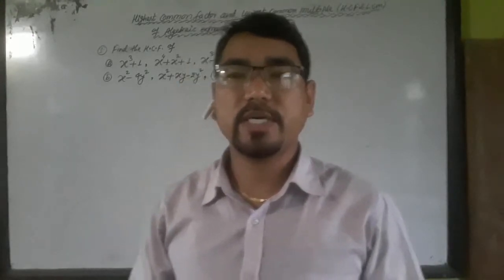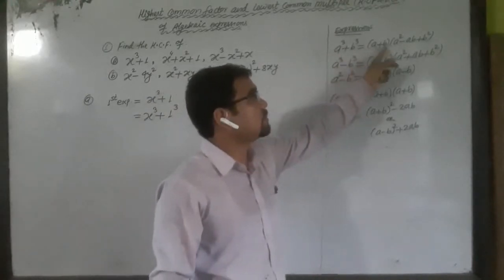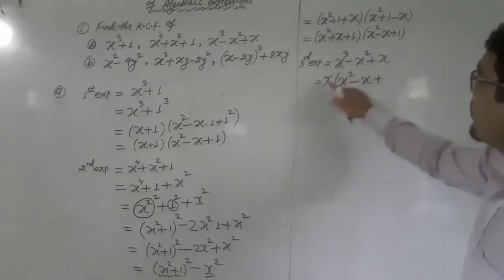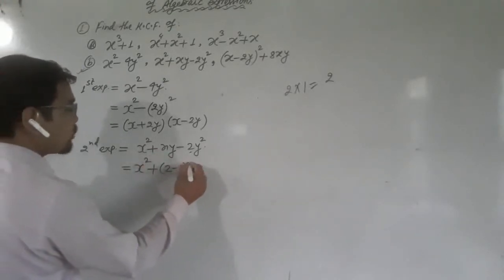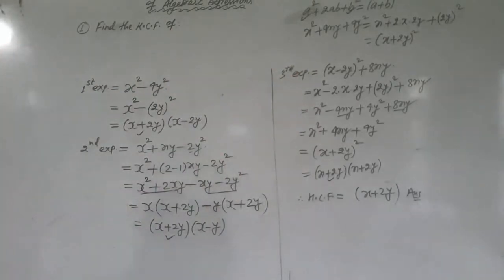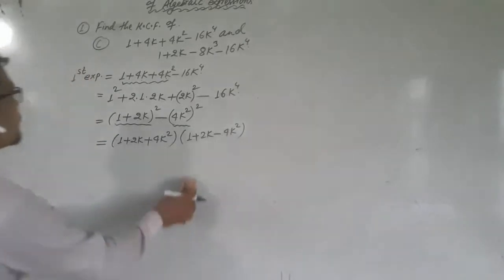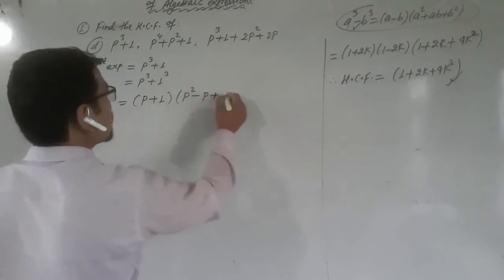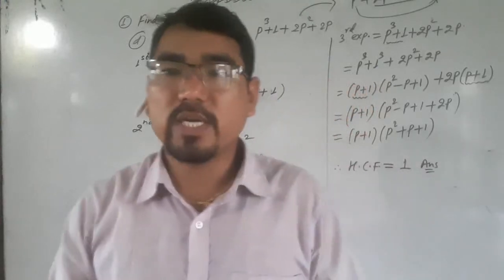H.C.F. and L.C.M. of algebraic expressions|| Class:9&10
In this video students will be able to factorise the different kinds of expressions and to find HCF and LCM.